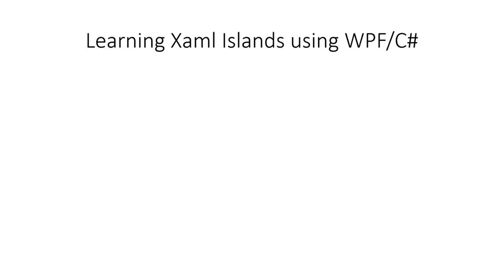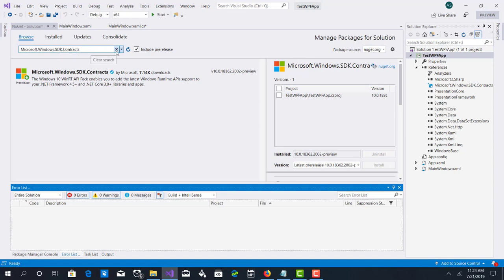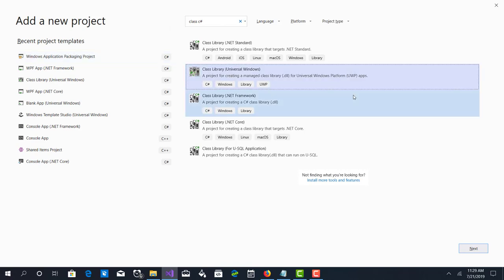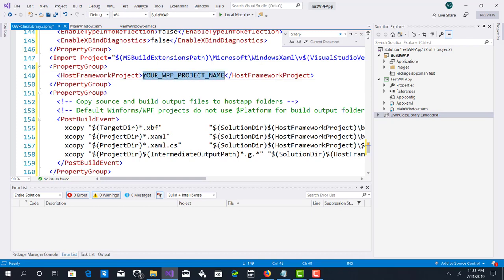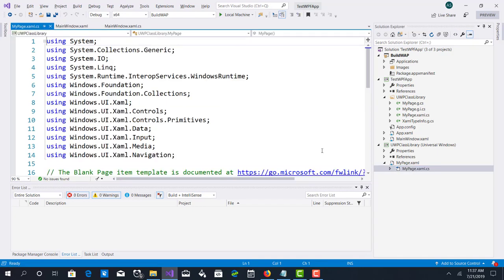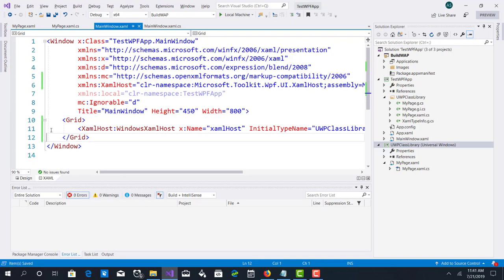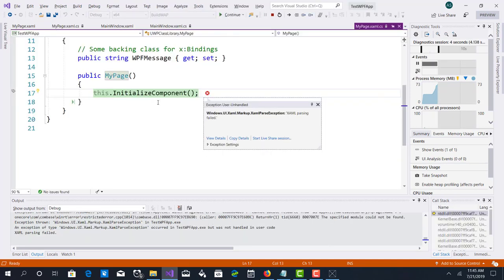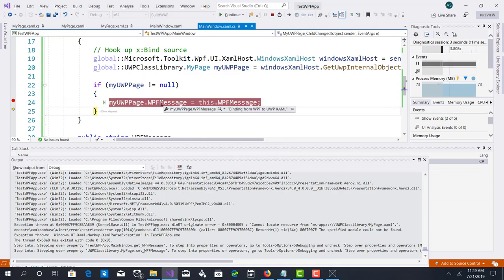Xaml Islands - Add a custom UWP control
This video walks-through an exercise taken from the Micorsoft documentation: "WindowsXamlHost control for Windows Forms and WPF". It is one of three exercises on the webpage. The title of this exercise is "Add a custom UWP control". The documented exercise assumes you have already set up a WPF project. The video does not make this assumption and starts from the creation of the WPF project. You should read the exercise first and then follow along with the video to complete it. Follow-up: The video ends with an error "Xaml parsing failed". I will follow-up with another video after I resolve the error. And your next question is "So why post the video?". I am reaching out to microsoft to resolve the error and having a video cuts down on the back and forth communications. It quickly resolves the question "What did the programmer do wrong?"